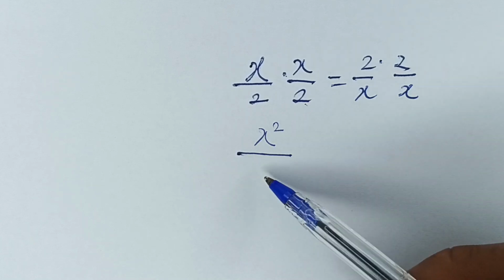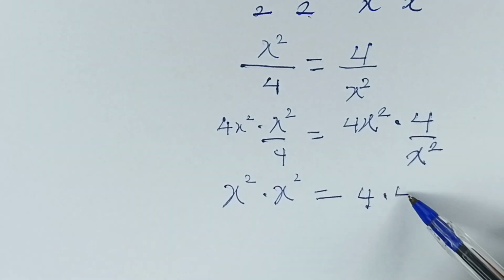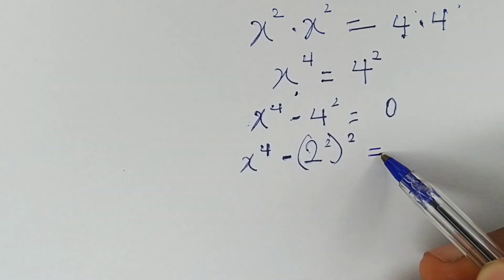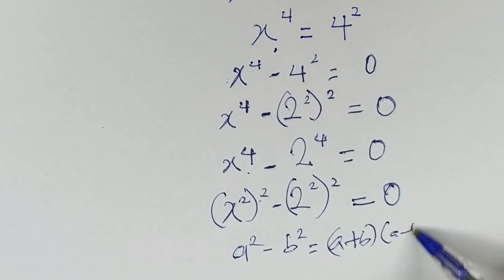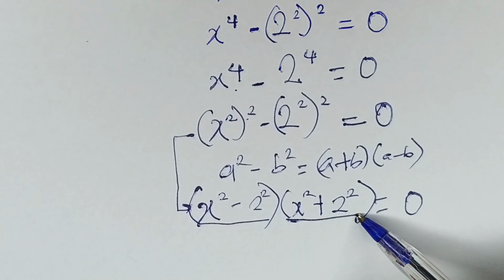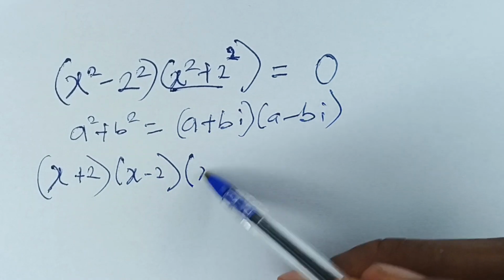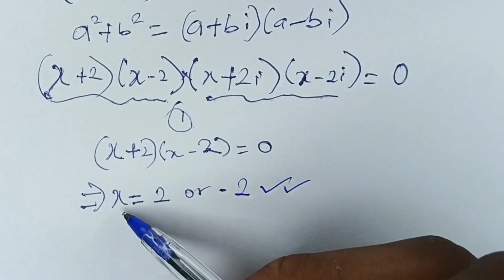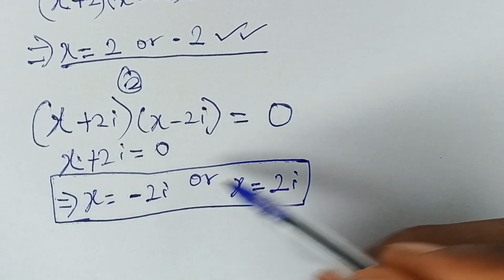Germany | Can You Solve This? | Math Olympiad